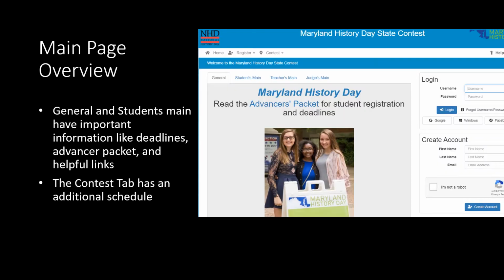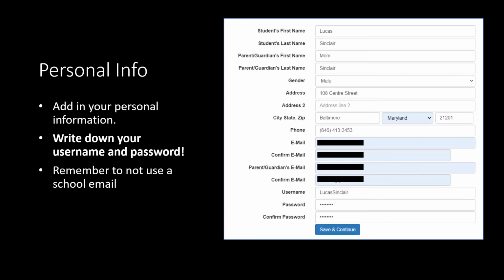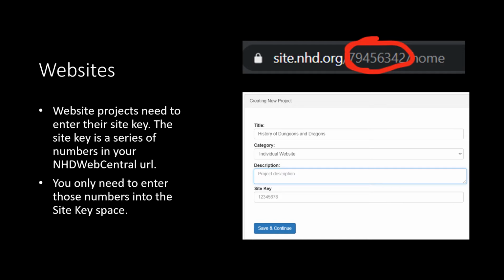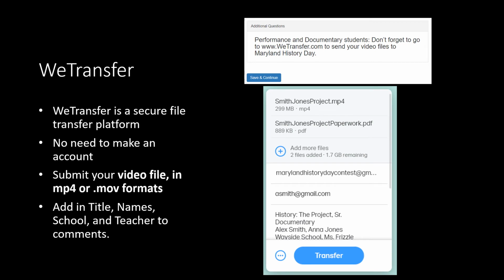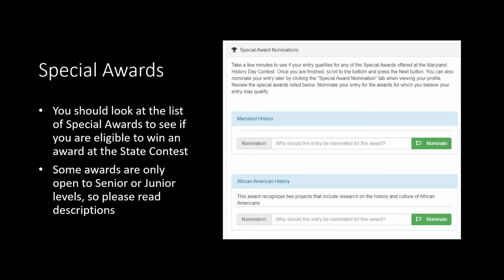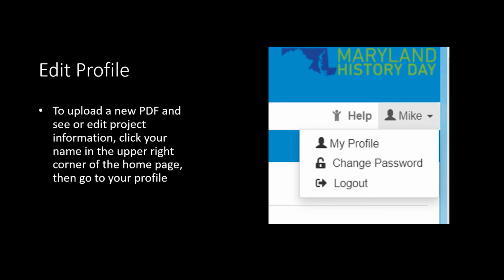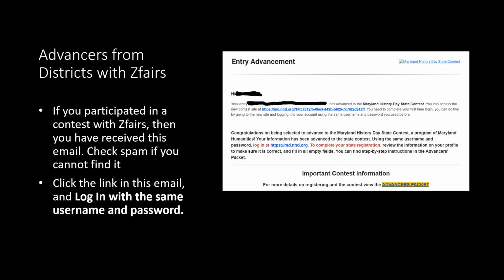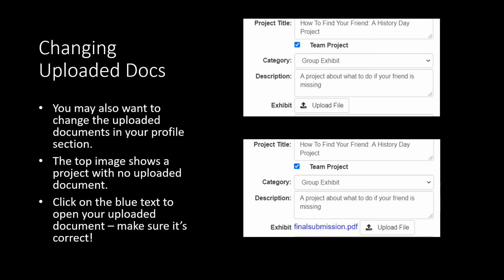Maryland History Day Student Registration 2021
This video is meant to accompany the Advancers Packet, which can be found on the homepage of the Maryland History Day Contest Site: md.nhd.org